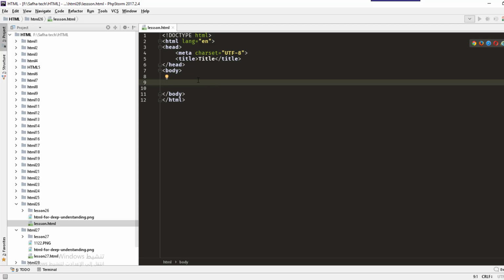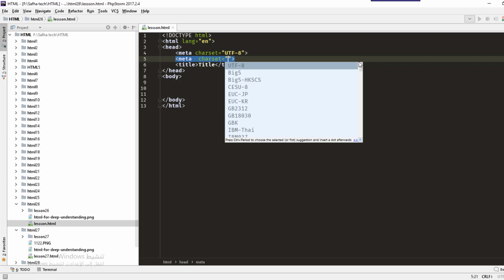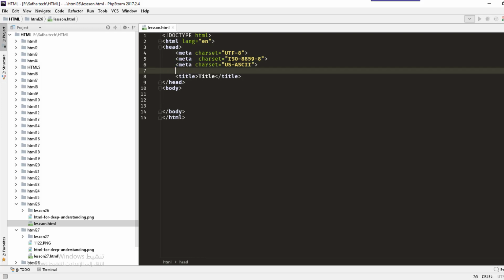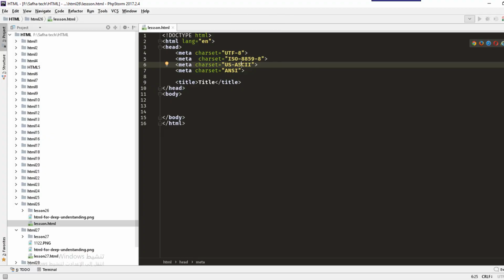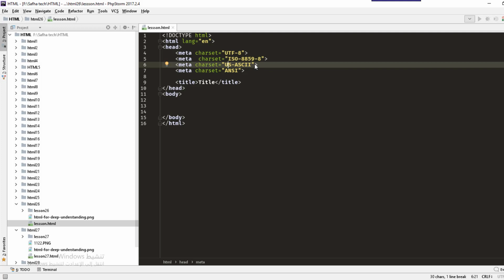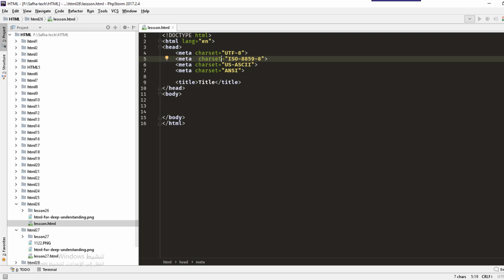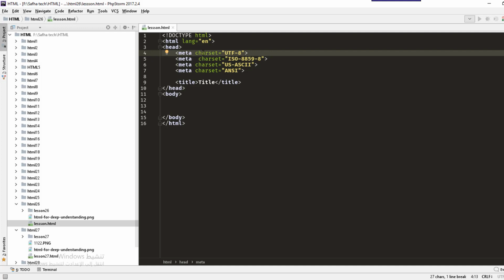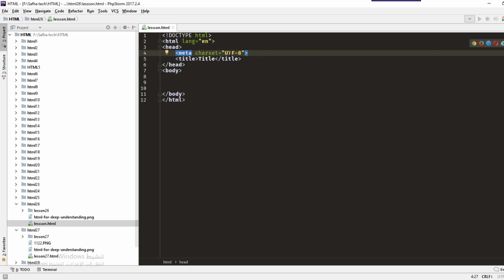Charset in HTML | Lesson28 HTML Tutorial | safahtech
THIS lesson explain what are the charset and where we could define them and what is the mean purpose of charset.
Generally there is three type of charset: ASCII , ISO, UTF, and ANSI.